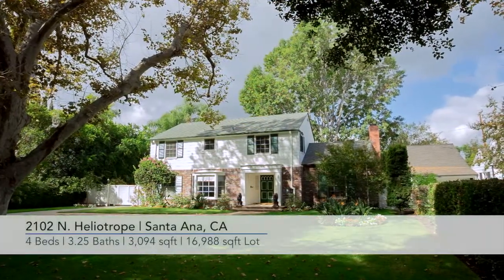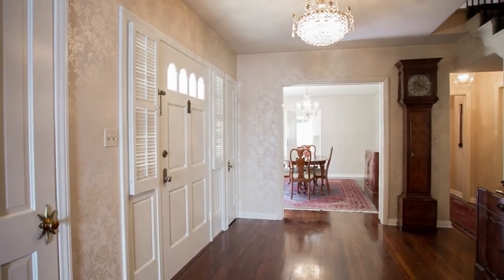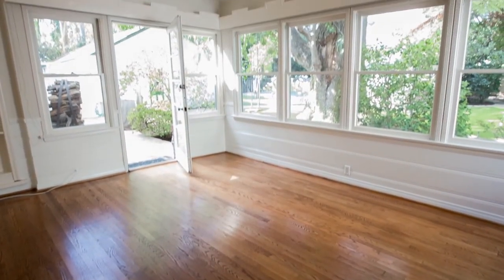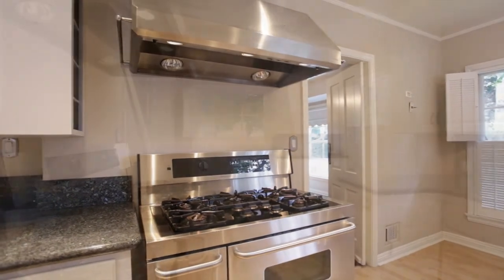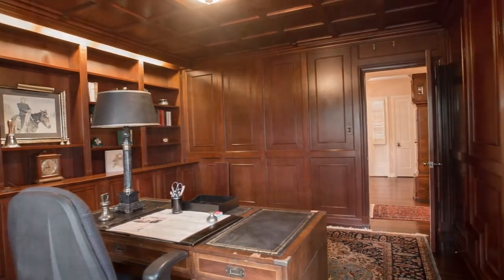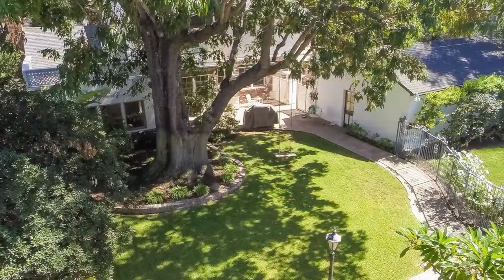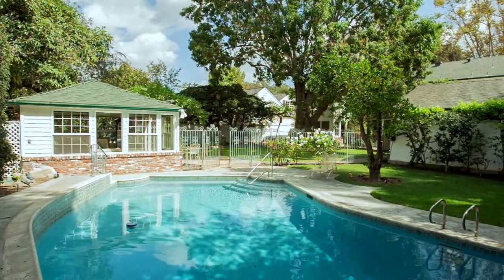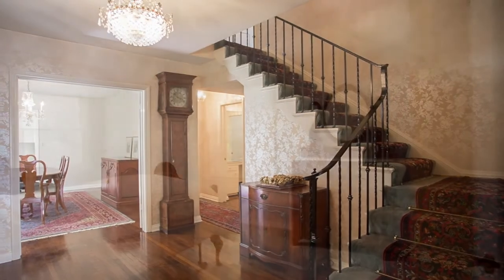2102 N. Heliotrope Drive | Floral Park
From its striking curbside approach and timeless facade enhanced with used brick, wood siding and dormer windows with shutter panels, this classic 1942 pool home immediately brings to mind classic early Americana. It is located on nearly 17,000 s.f. grounds on one of Floral Park's most distinguished streets.